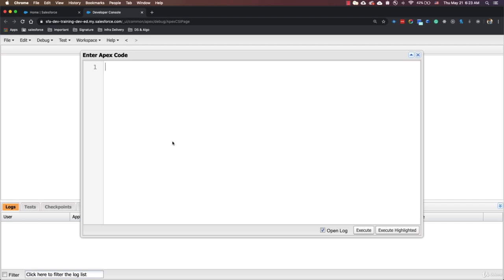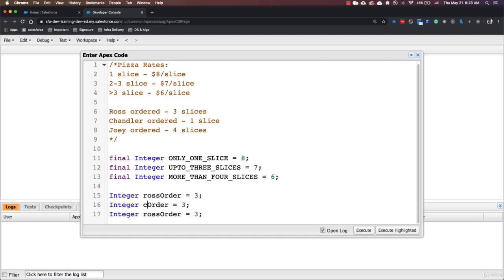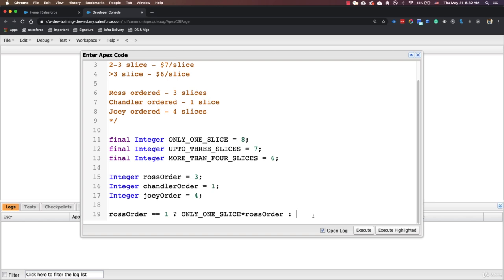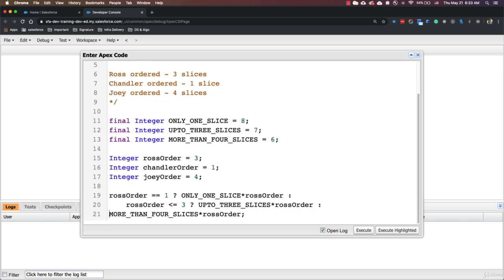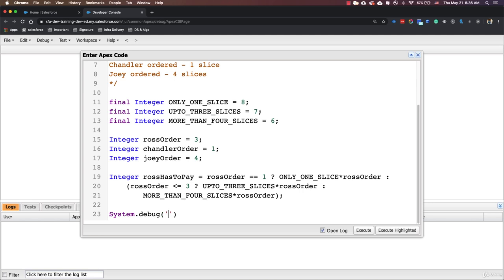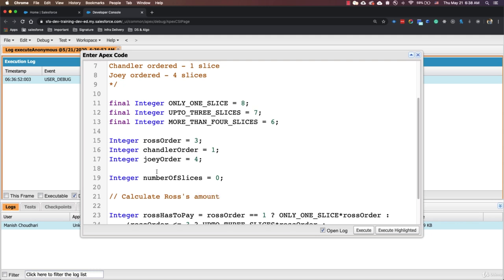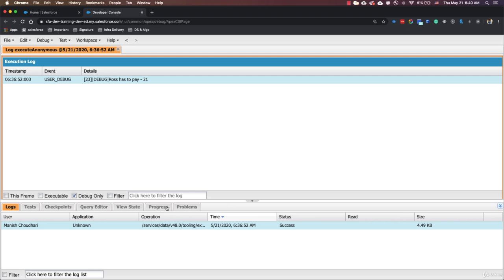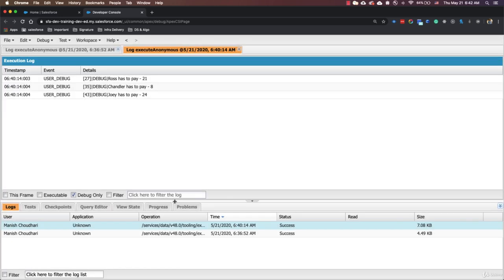16 Challenge Solution Operators